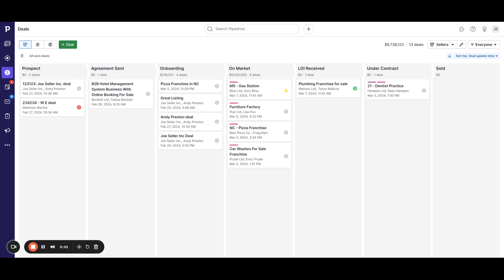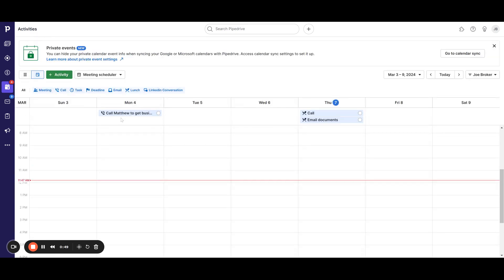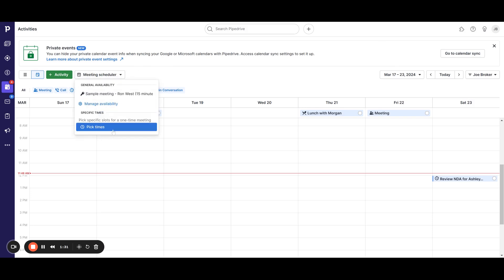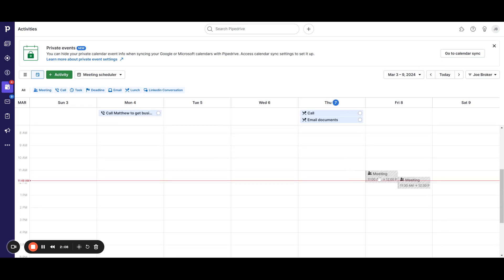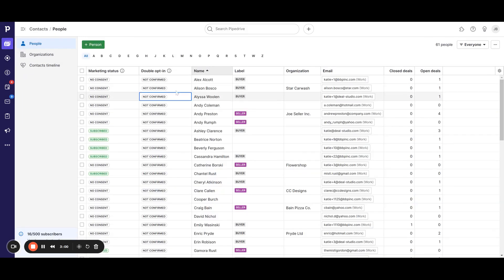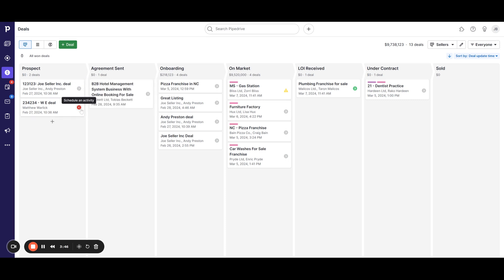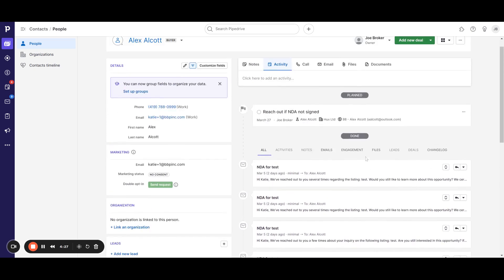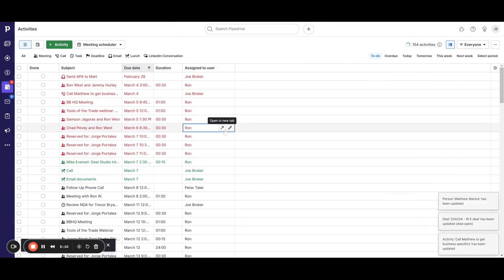Pipedrive Tutorial: How To Manage Task & Activities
Managing Activities and Tasks in Pipedrive CRM

In this video, we explore how to efficiently manage your activities and tasks within Pipedrive. From scheduling meetings and syncing calendars to understanding the color-coded system for task statuses, this tutorial covers everything you need to stay organized and on top of your deals.

Timestamps:
0:00 - Introduction: Managing Activities and Tasks in Pipedrive
0:13 - Understanding Task Colors: Overdue, Today’s Tasks, and Future Tasks
0:29 - Viewing the Calendar and Syncing with External Calendars
0:48 - Using the Meeting Scheduler: Setting Availability and Specific Times
1:40 - Managing Activities: Adding Tasks to Contacts, Leads, and Deals
2:24 - Customizing Activity Types in Company Settings
2:45 - Color-Coded Task System in Deals: Future, Overdue, and Today’s Activities
3:45 - Viewing and Managing Activities for Contacts
4:11 - Marking Activities as Done and Bulk Editing Tasks

This tutorial helps you master task management in Pipedrive, enabling you to streamline your workflow and ensure nothing falls through the cracks.